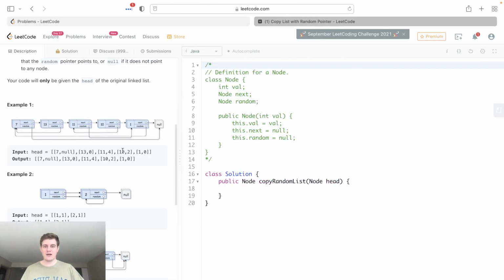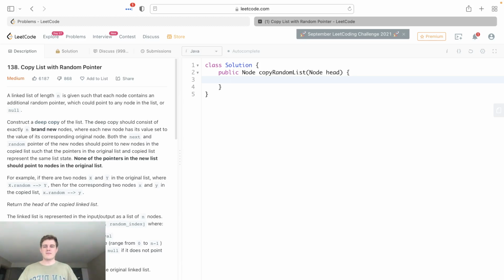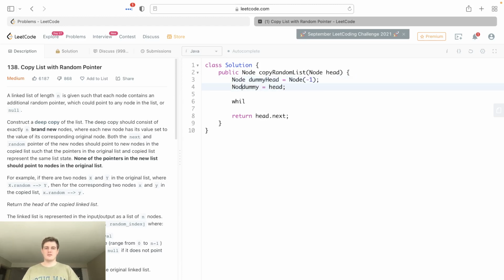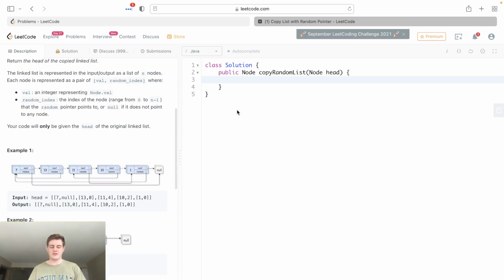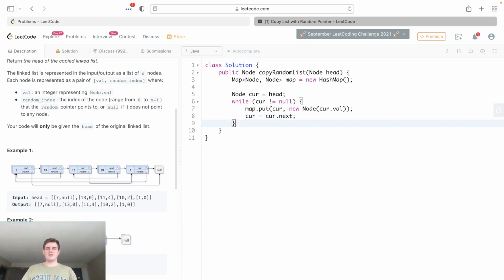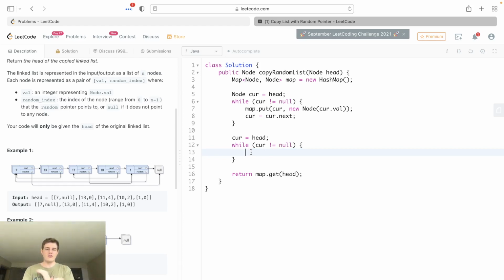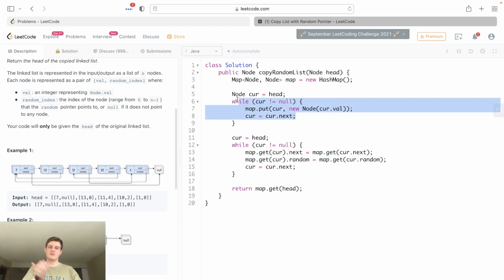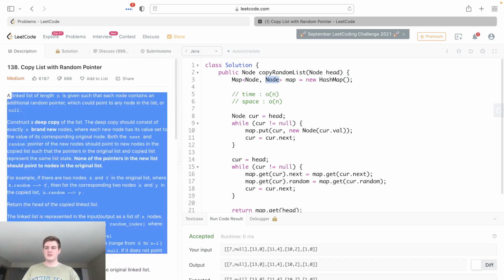Leetcode Solution - 138 Copy List with Random Pointer